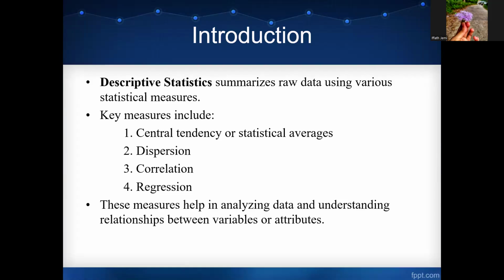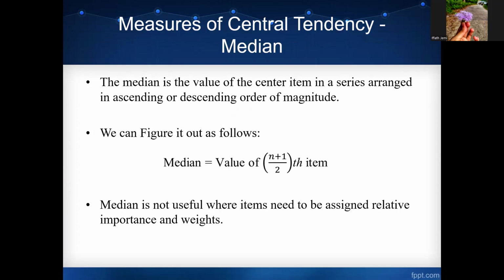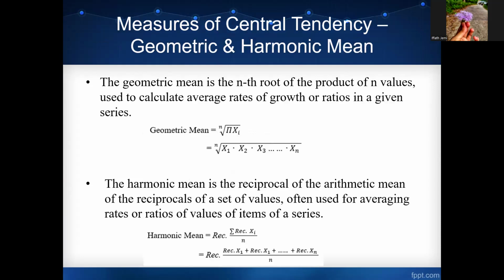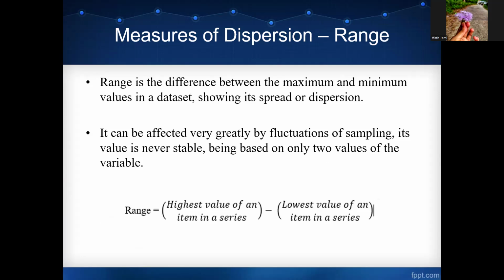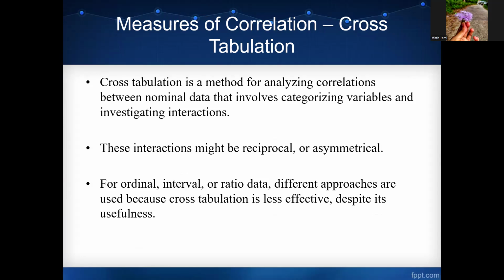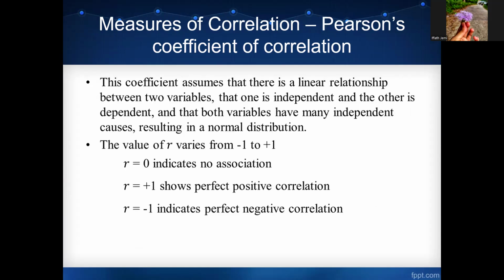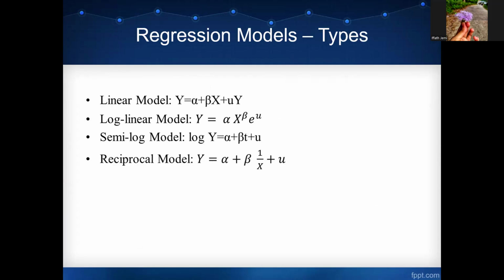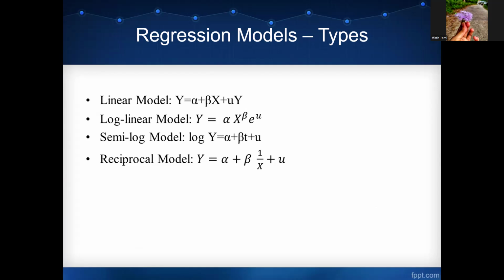Descriptive Statistics in Research